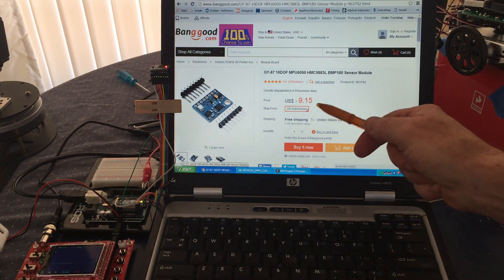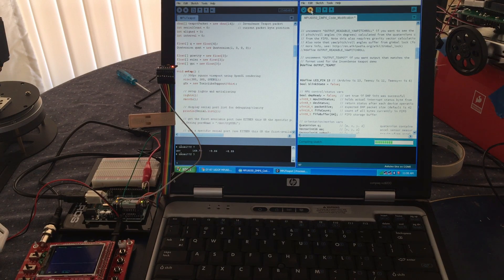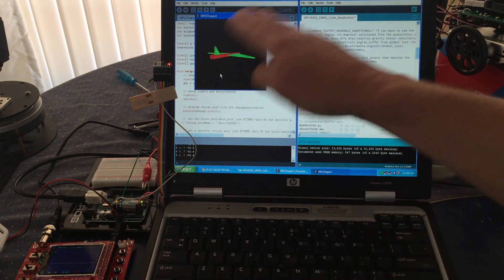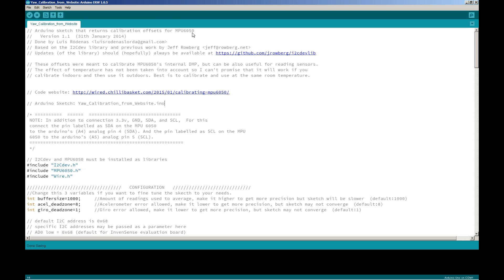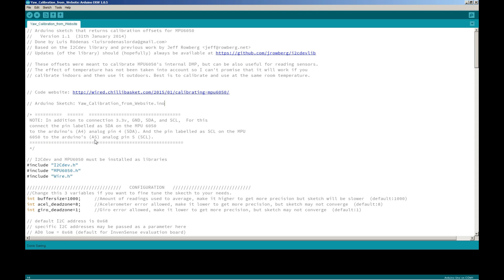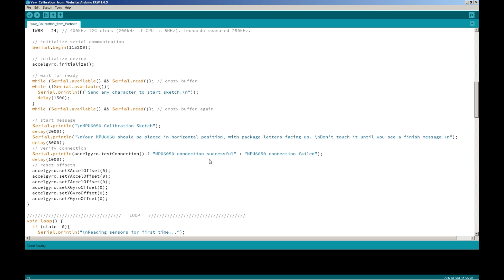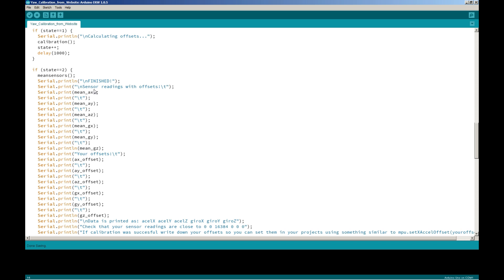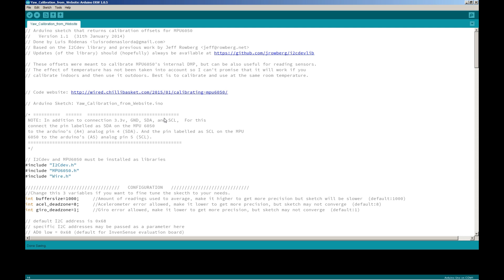Calibrating MPU6050 6 DOF Gyro Accelerometer Module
This video is really two (2) individual clips merged together to form a single topic. The first half describes why I initially wanted to use the MPU6050 module in an Arduino project. I found the interaction between the Arduino IDE output via the serial monitor and the numeric data passed to the Processing IDE to be displayed in a real-time 3D image very cool. I didn't show the calibration sketch running because it is literally 20 seconds of nothing with 2 seconds at the end of values being displayed...not really exciting at all. But the sketch code is informative and works really well...so, I included that instead. I know this is a slight deviation from all of my other videos, but I have developed several calibration tools that are handy to have for other Arduino projects. Normally, I bury these in a long video never to be found again. So I want to make them easily accessible and to reduce the length of many of my Arduino project videos.

Lastly, the Processing portion of this project is based on the Teapot demo found here:

Note: Use this sketch to modify the gyro offsets in your line of code...
  // supply your own gyro offsets here, scaled for min sensitivity
  mpu.setXGyroOffset(220);
  mpu.setYGyroOffset(76);
  mpu.setZGyroOffset(-85);
  mpu.setZAccelOffset(1788); // 1688 factory default for my test chip

Hope this helps!!! Scott